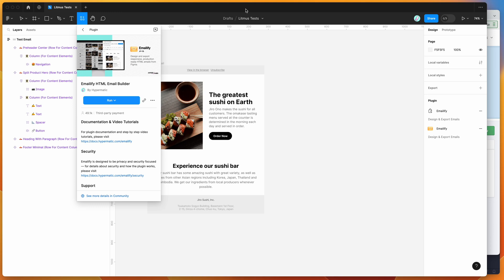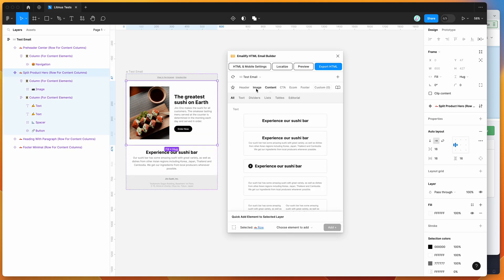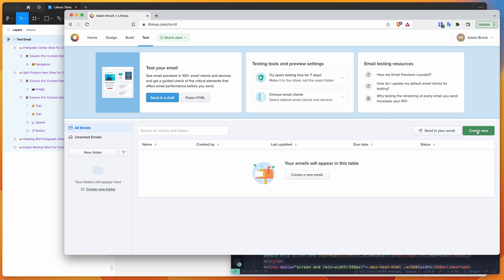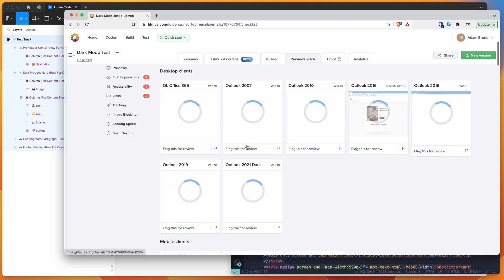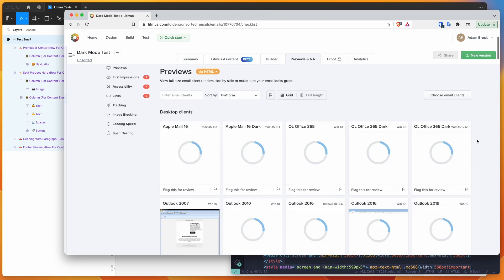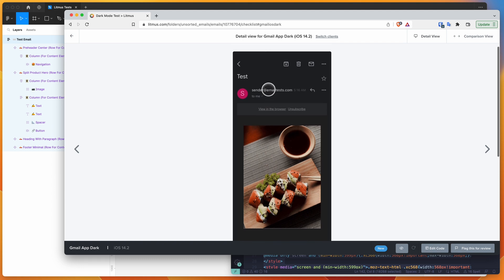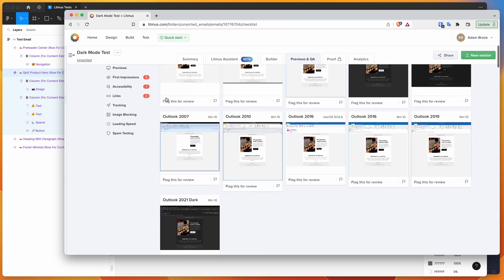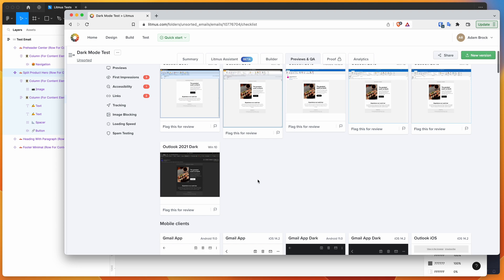Figma Tutorial: Test HTML emails in dark mode with exports from Figma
This video tutorial is a complete step-by-step guide showing you how to test HTML emails in dark mode with exports from Figma using the Emailify plugin and Litmus.com